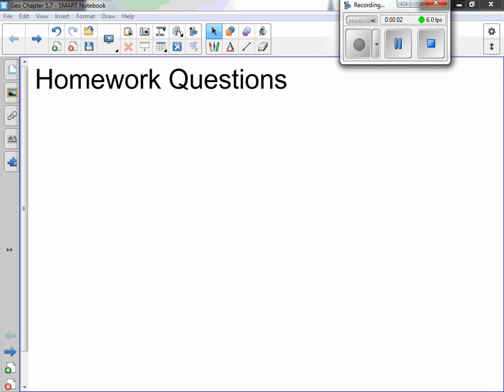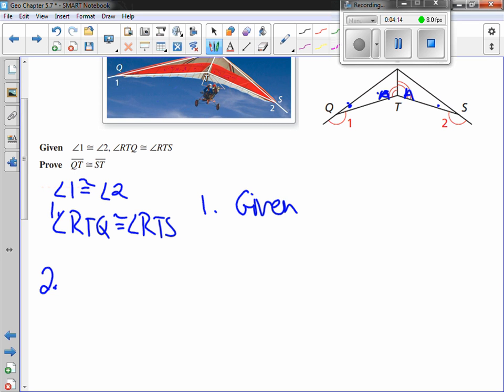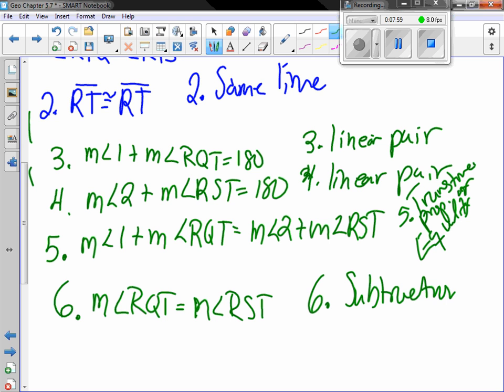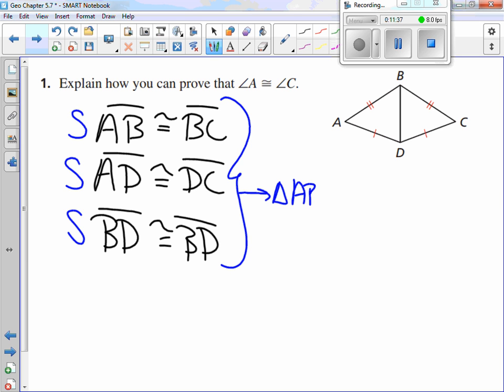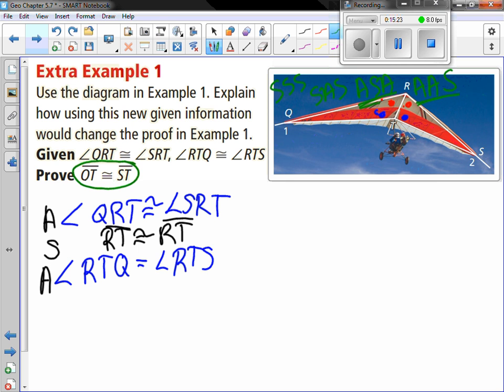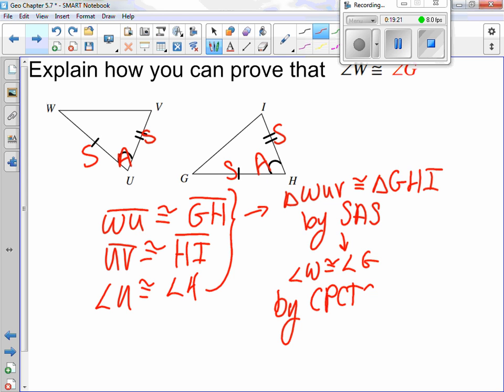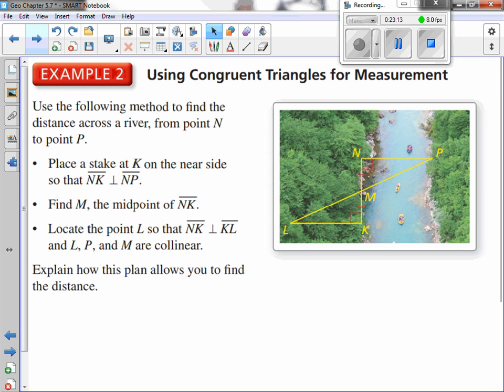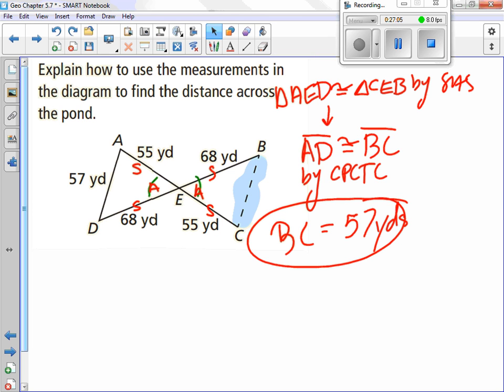Geometry Chapter 5.7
Using CPCTC (Corresponding Parts of Congruent Triangles are Congruent) to prove a given statement.